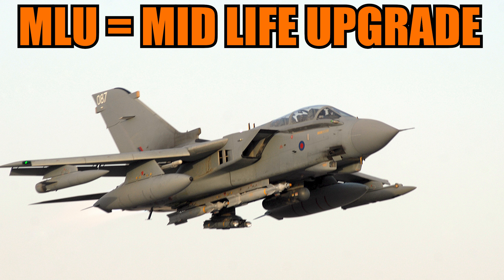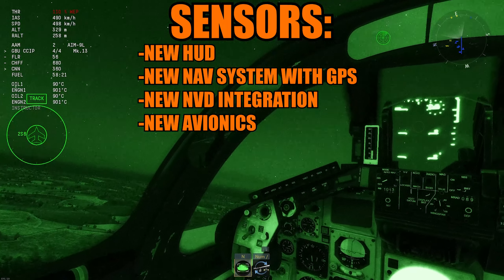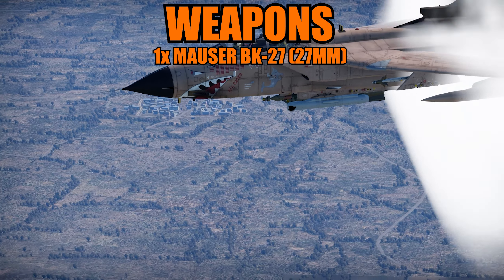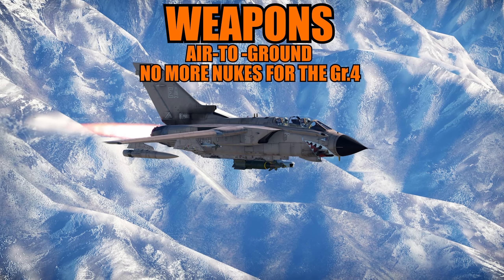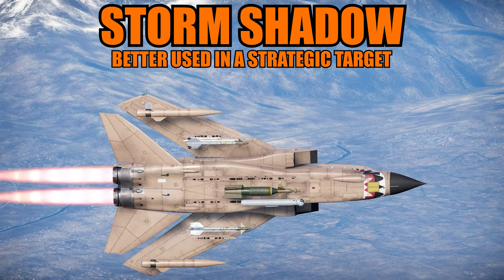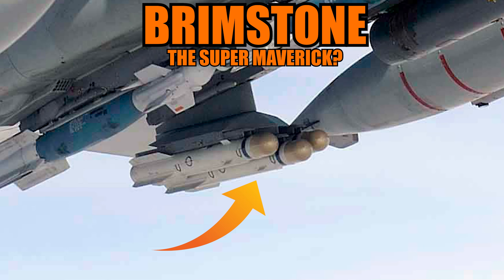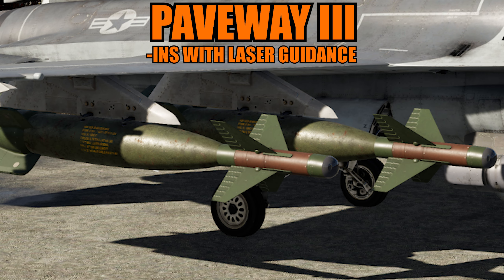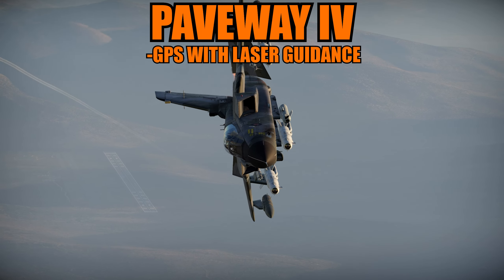WHAT CAN YOU expect from the TORNADO GR.4 if added? STORM SHADOW? BRIMSTONE? - War Thunder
Talking about what you should expect from the Tornado Gr.4 if added! FORGOTTEN but an amazing platform that would be really cool to see it in game!